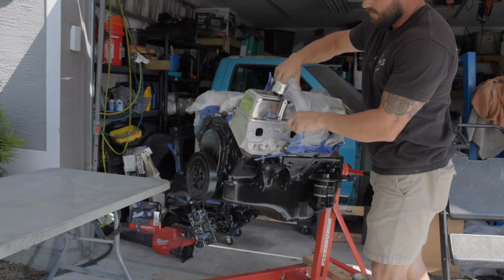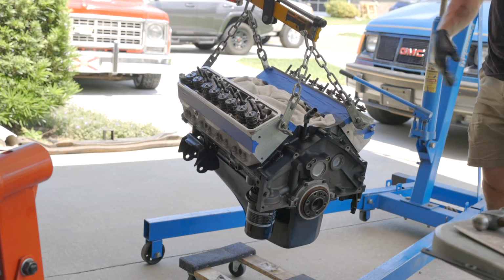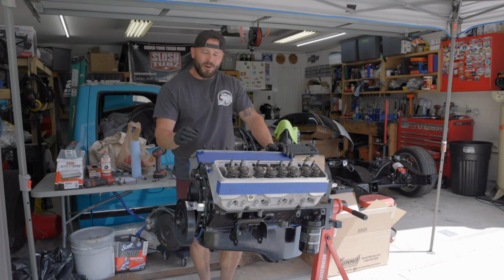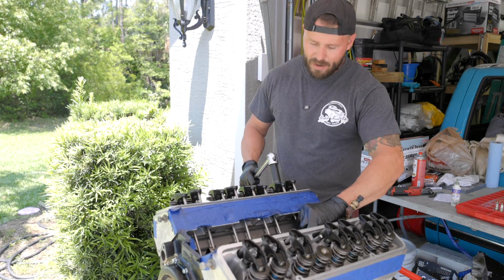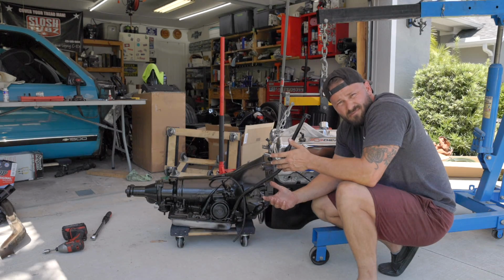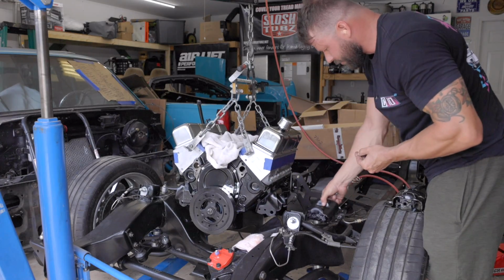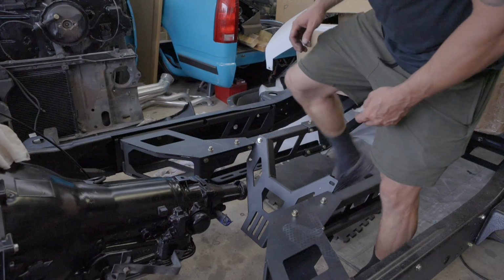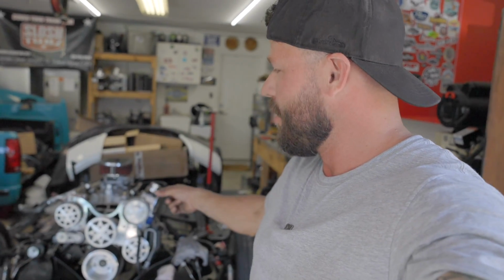Installing A Choppy Cam And Setting The Motor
I FINALLY set the motor and transmission in Cookie Monster. This build is fighting me at almost every step but I am determined to get it done!